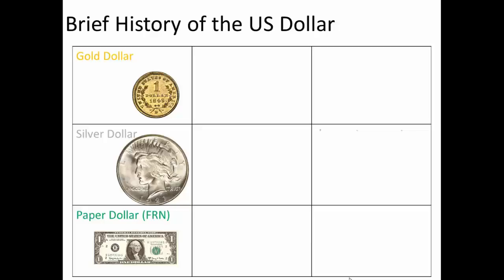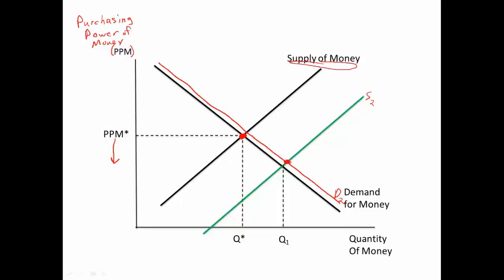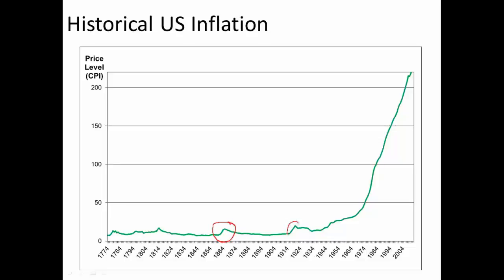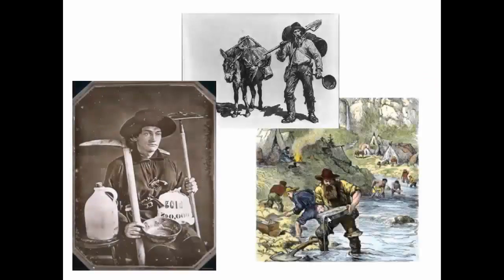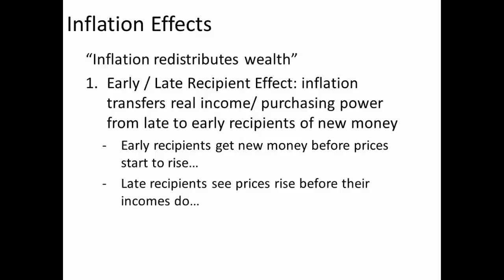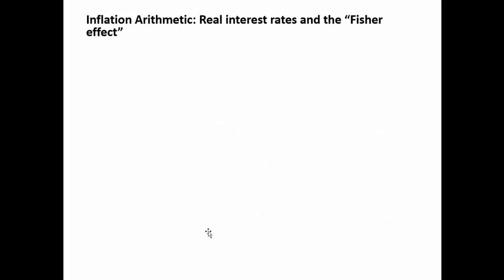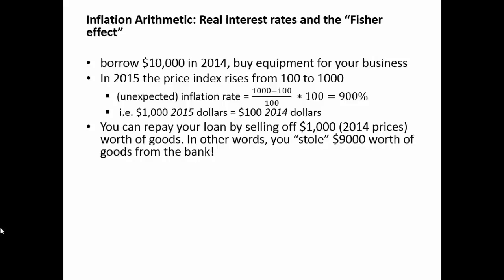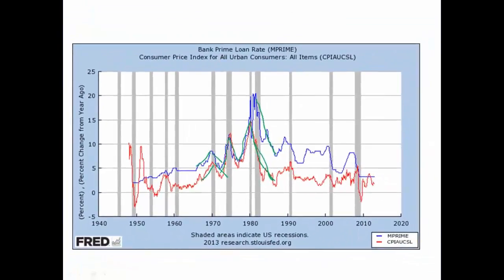12. Inflation (Intro to Econ)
Lecture 12 of ETBU's Introduction to Economics (ECON 2303). Introduction to the economics of monetary inflation and its effects on wealth distribution and economic activity.